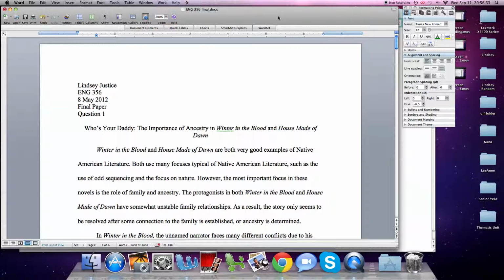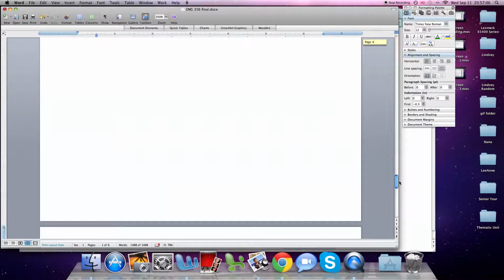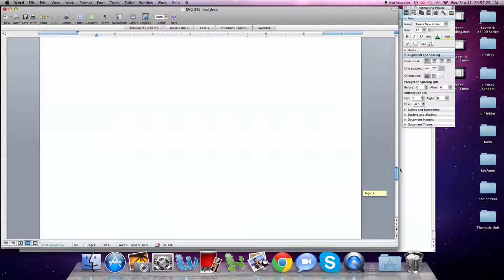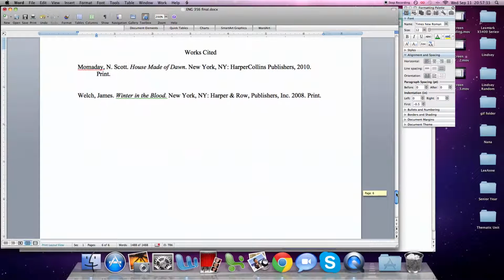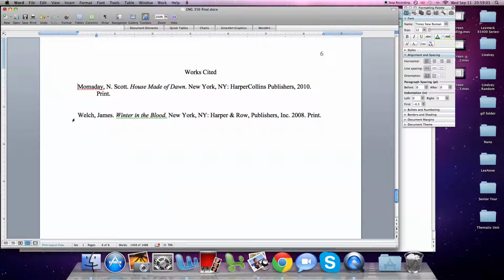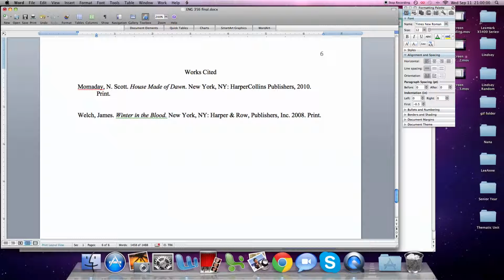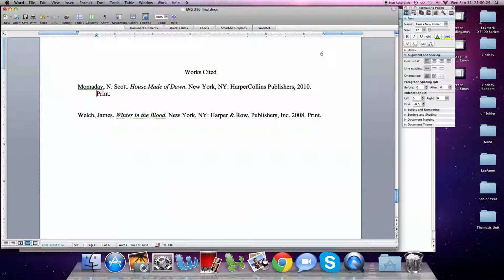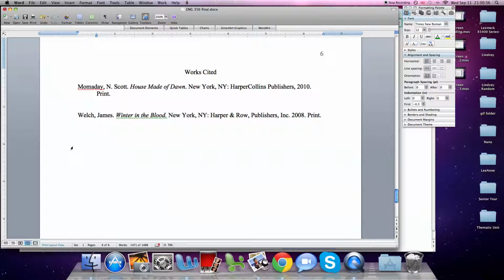Works Cited Page